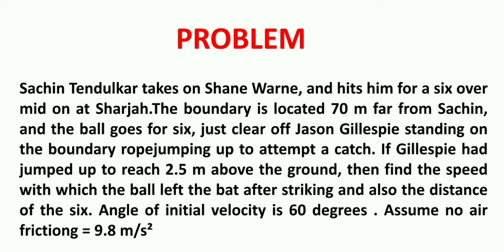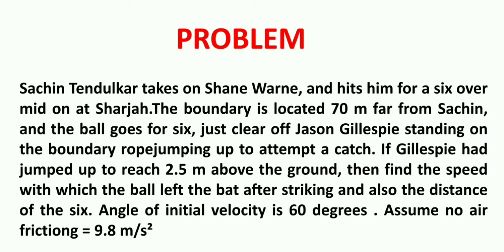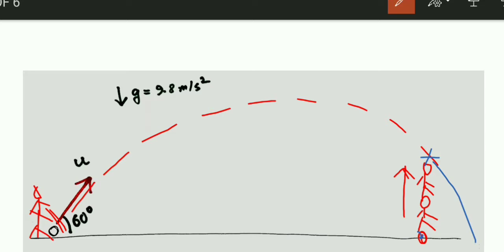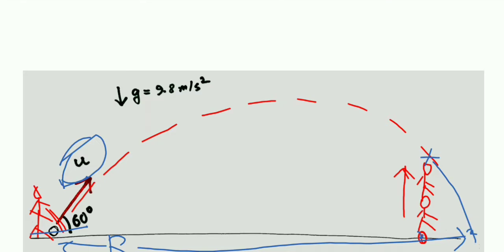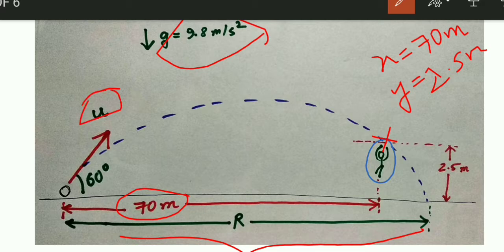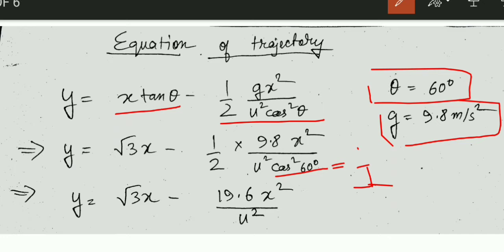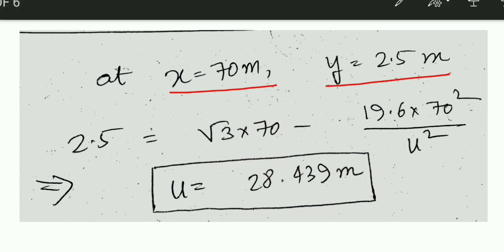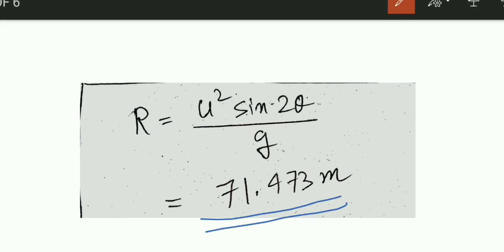Projectile problem involving Sachin Tendulkar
Here I have designed an interesting problem regarding Sachin Tendulkar hitting Shane Warne out of the park. Sachin and Warne had numerous contests, and a memorable one being the 1998 Sharjah (Desert Storm innings) where the little master took all the bowlers including Warne to the cleaners. We have tried to recreate such a situation here 22 years later with the help of a Physics problem.